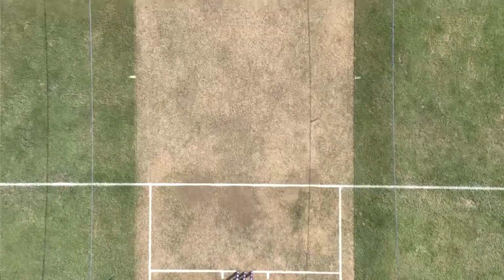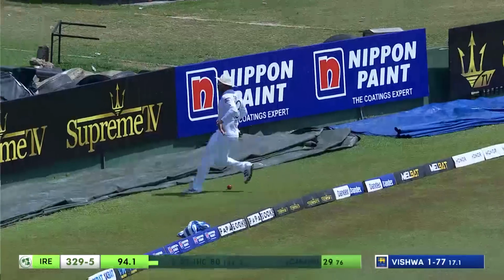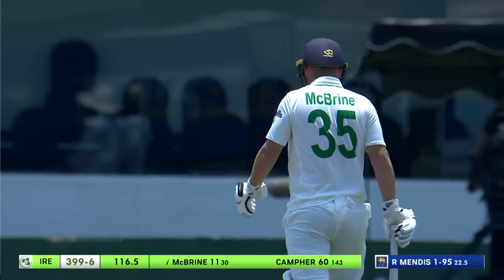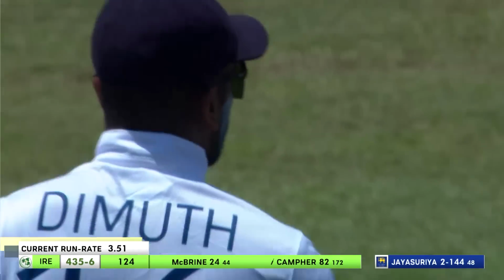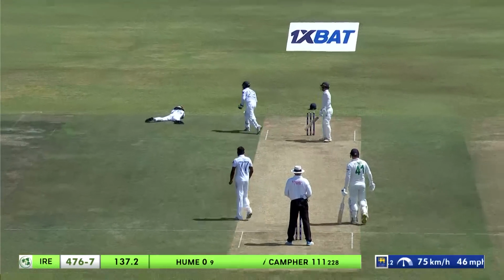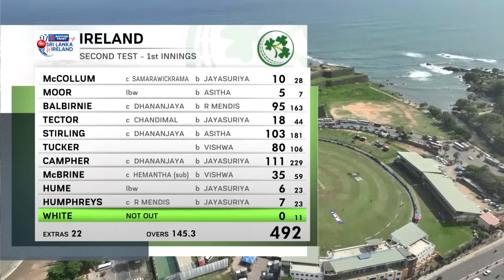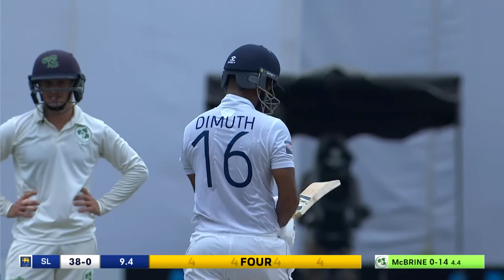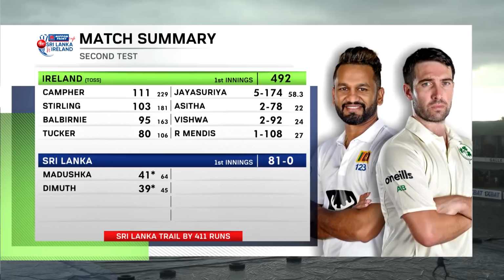Day 2 Highlights | 2nd Test, Sri Lanka vs Ireland 2023